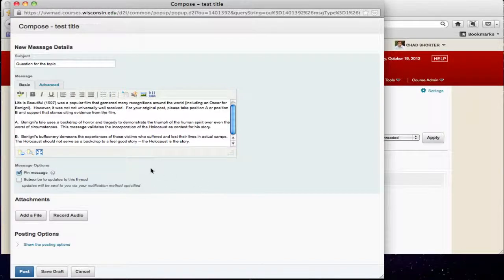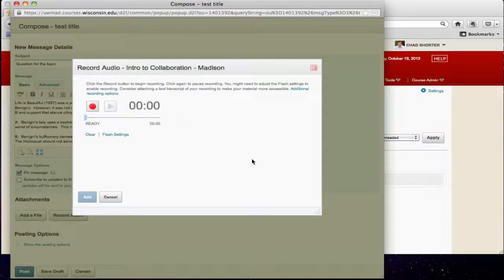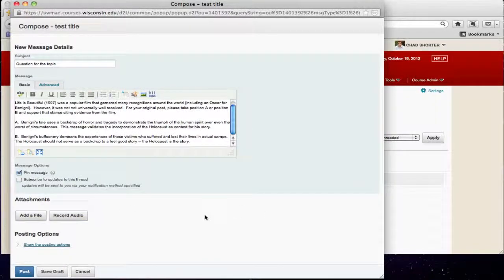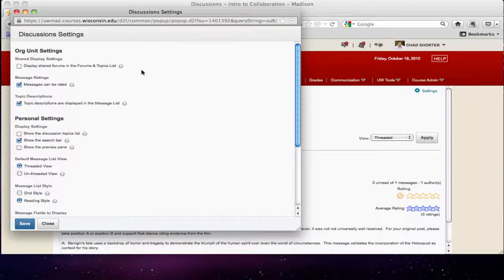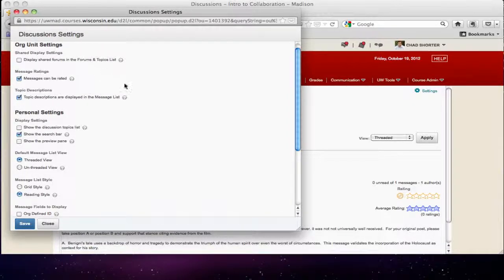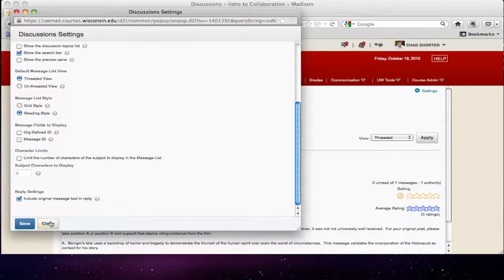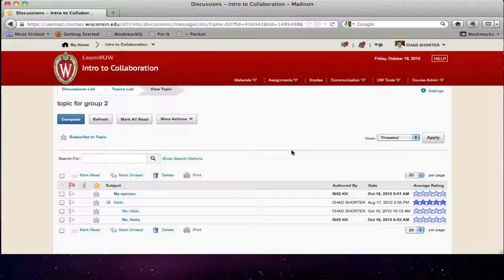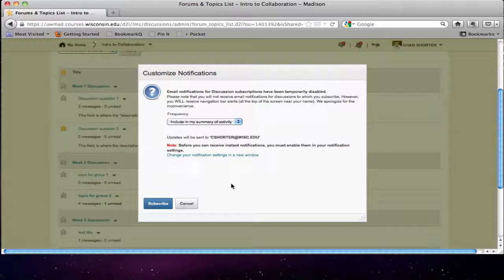Learn@UW Tutorial: Composing and Viewing Discussion Posts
A quick look at the many options when composing and viewing discussion posts in Learn@UW.